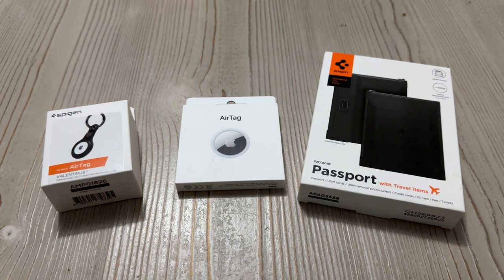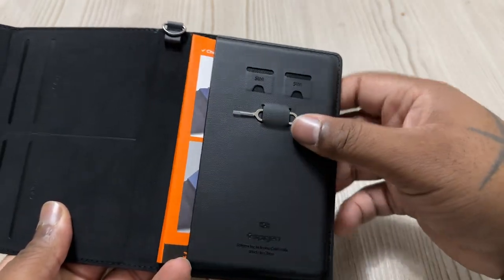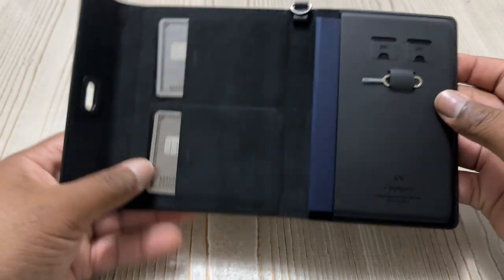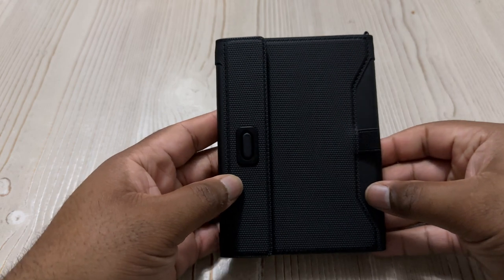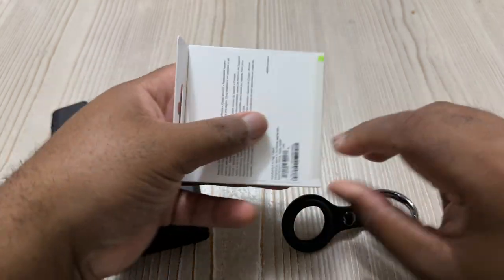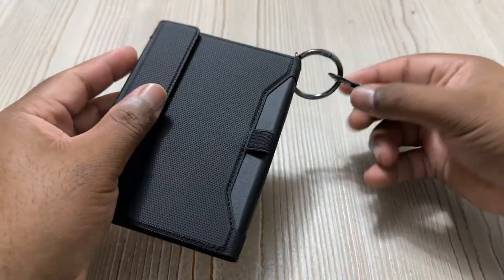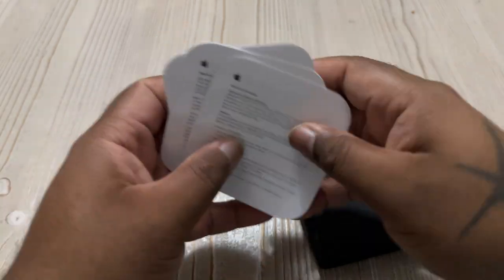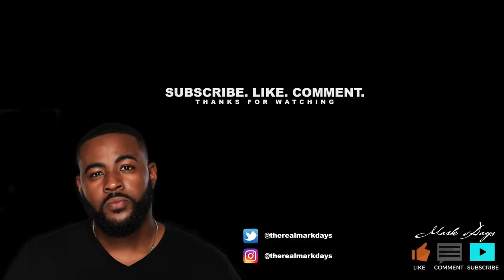Spigen Passport Holder, AirTag Holder & Apple AirTag (Unboxing + Review)